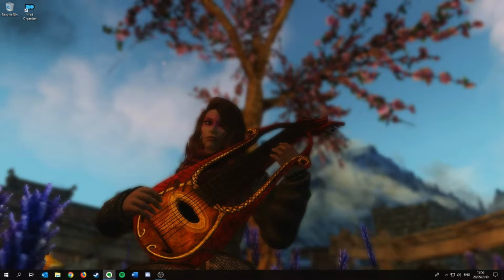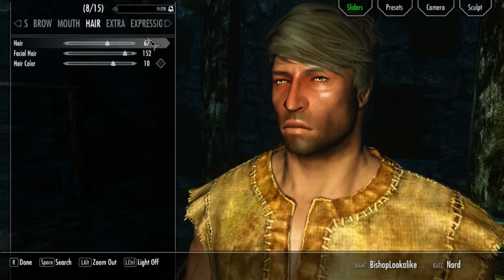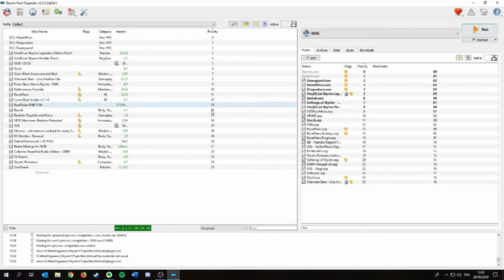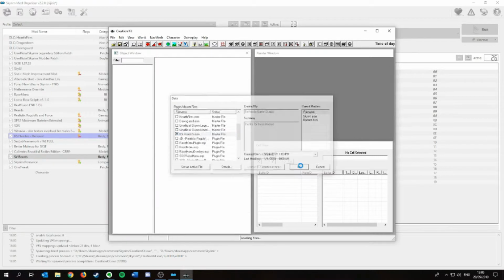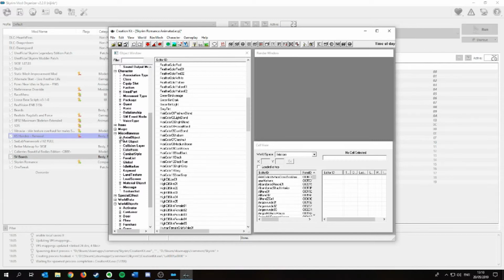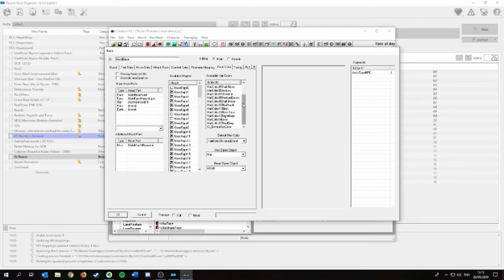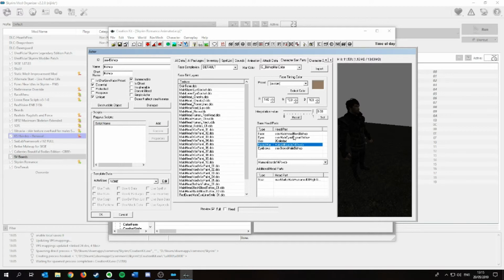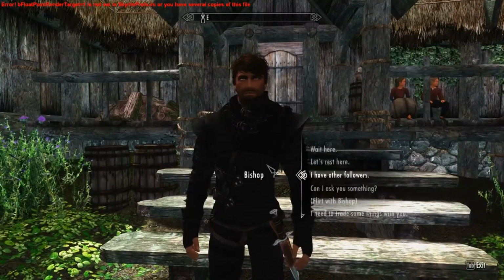Changing Hair and Beard on Custom Follower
Did you ever want to modify a custom NPC Follower with hair and facial hair from another mod and you simply couldn't find the right tutorial?

Well, you've come to the right place. In this video I'm gonna walk you through the whole process, using WryeBash and the CreationKit.

This is for Skyrim Legendary or Oldrim, however you want to call it 😉

In this video we are going to change Bishop, the lead character in the Skyrim Romance Mod